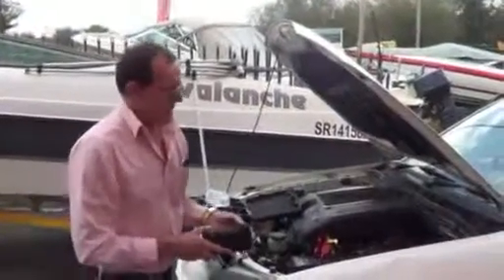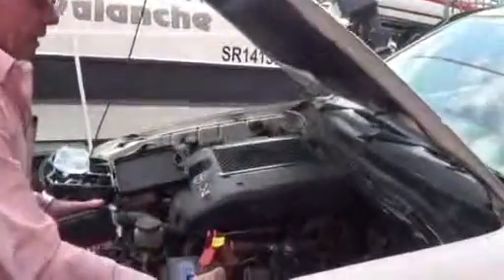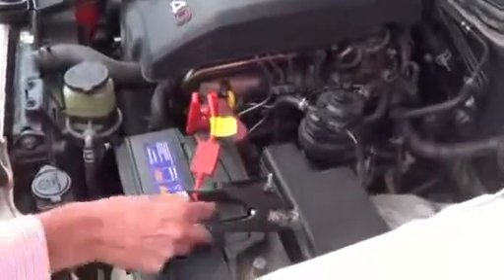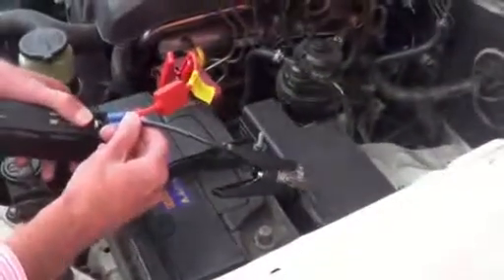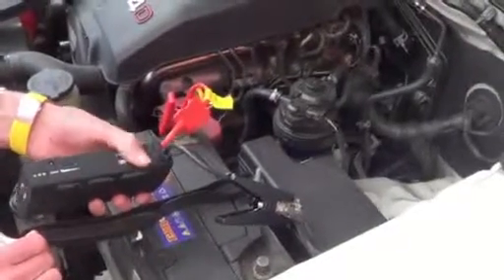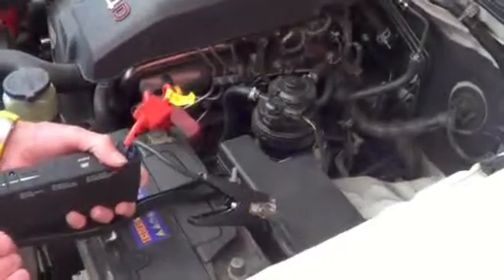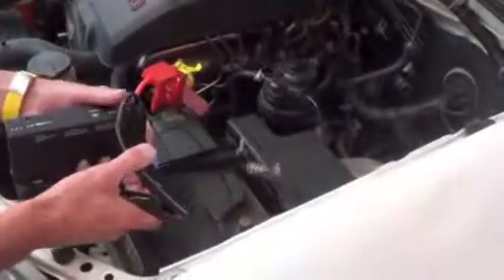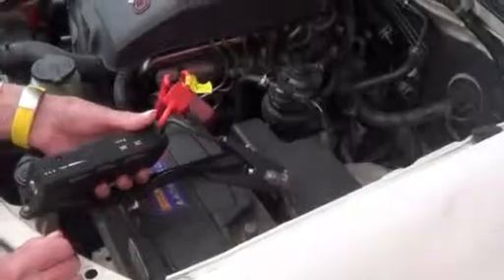Battery Buddy 6 Hilux3D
Battery Buddy #6 starting a Toyota Hilux 3L Diesel Bakkie.